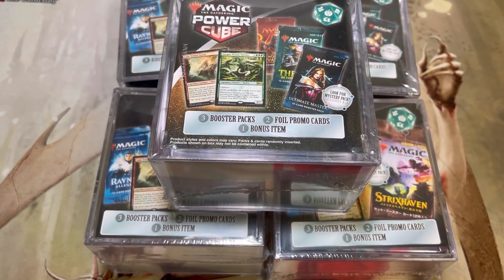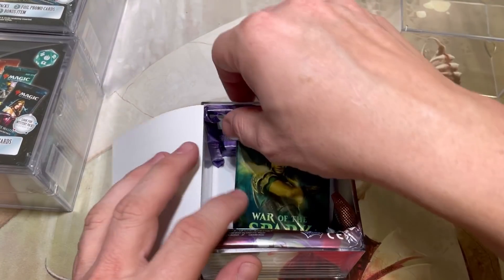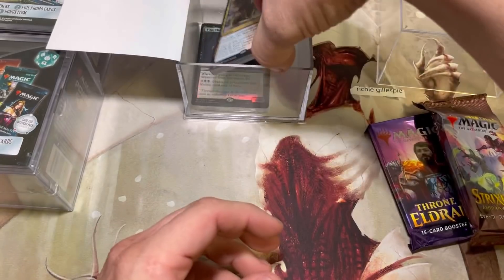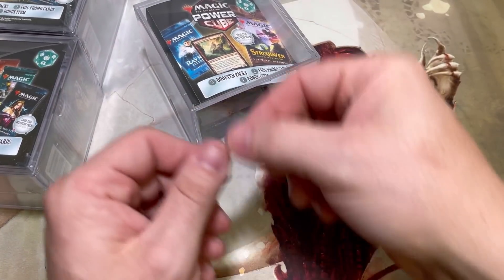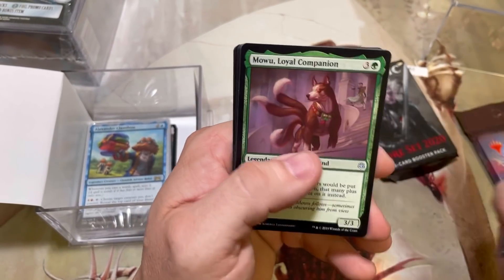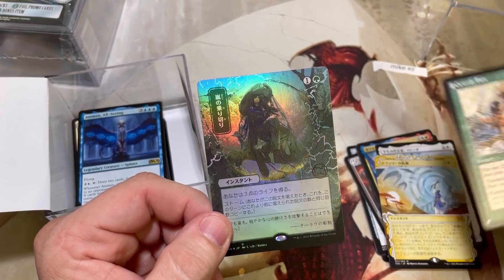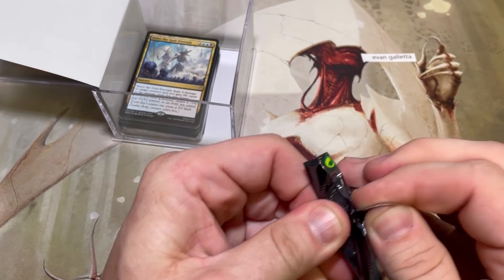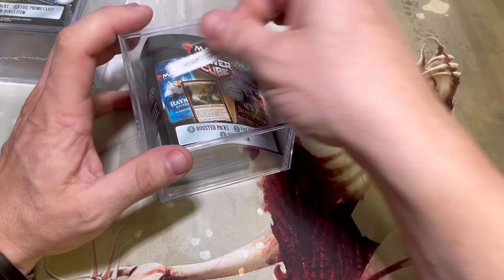Walmart random cubes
Strixhaven booster box

Strixhaven set booster box.